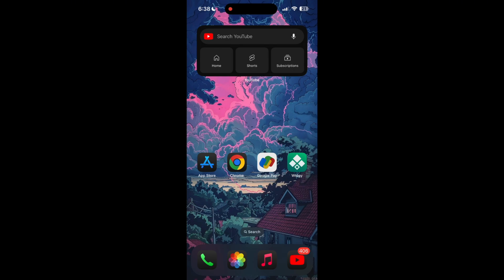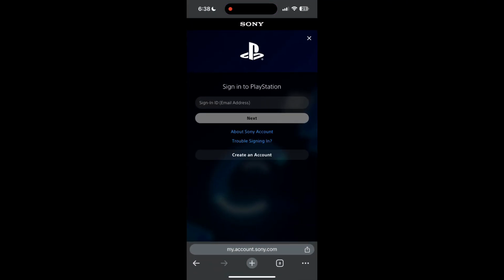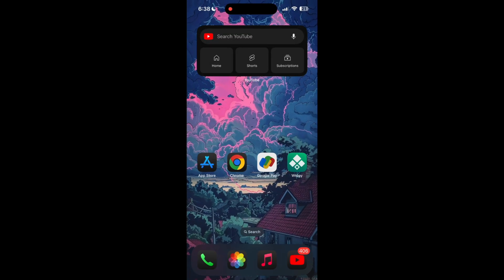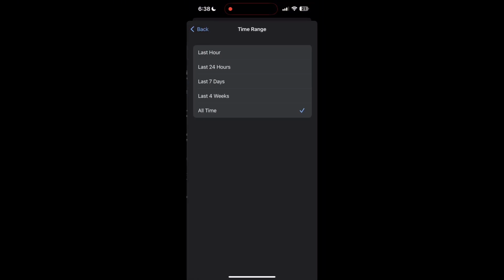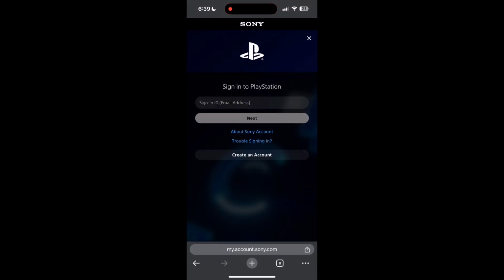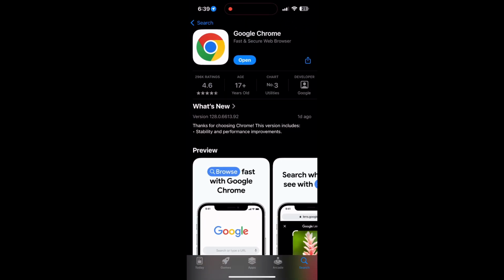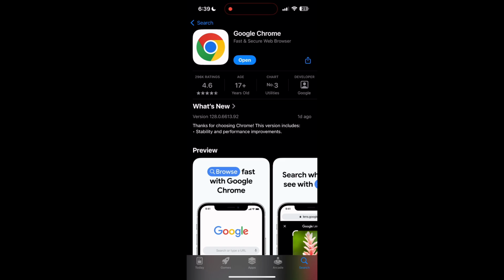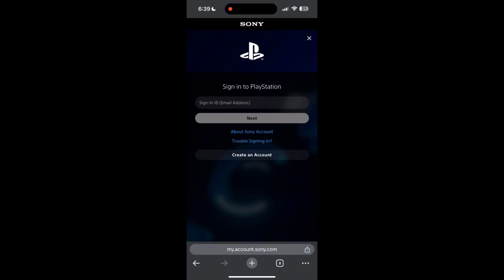How to Fix PlayStation Account Login Not Working 2024?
Struggling to log into your PlayStation account? Don’t worry, we’ve got the solutions you need! In this video, we’ll guide you through the steps to fix the "PlayStation Account Login Not Working" issue. Whether it's a forgotten password, a system glitch, or network problems, we’ll help you get back to gaming in no time.
📢 Have any questions or tips? Leave them in the comments below, and we’ll assist you!